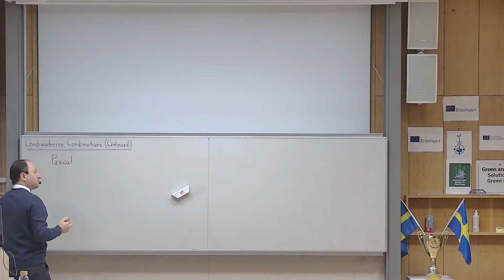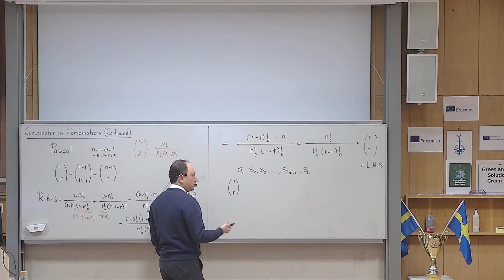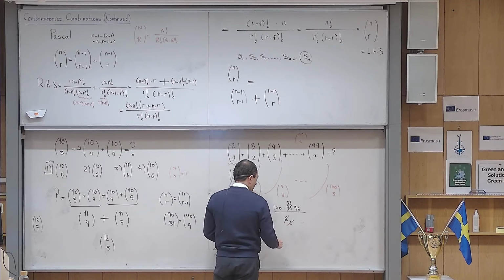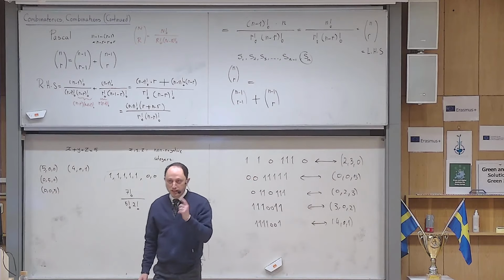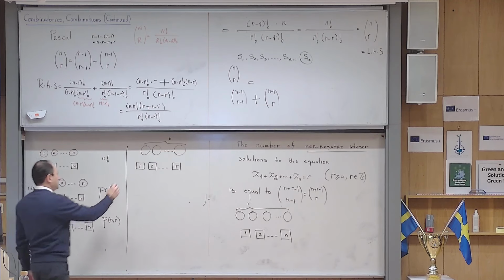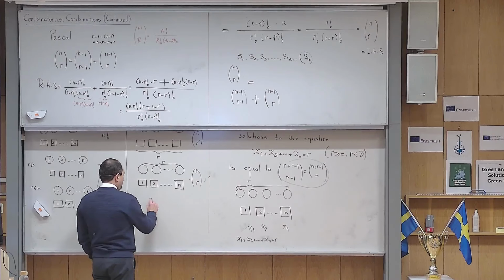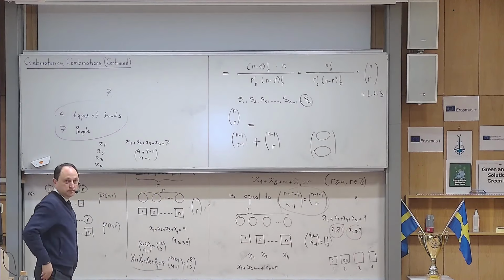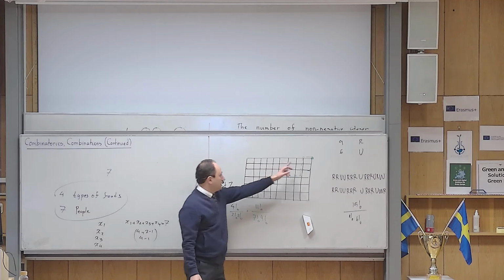Combinatorics, Combinations, Part 3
In this video, I continue the lesson from the previous session.